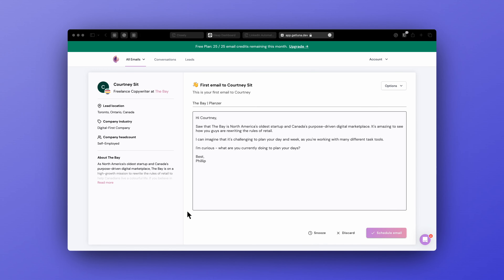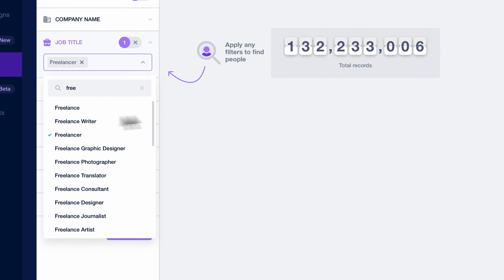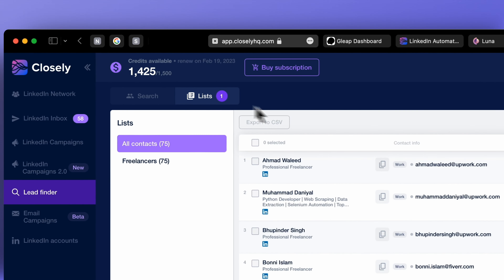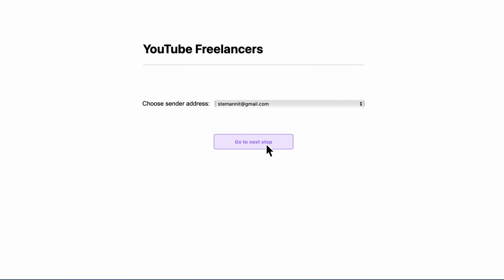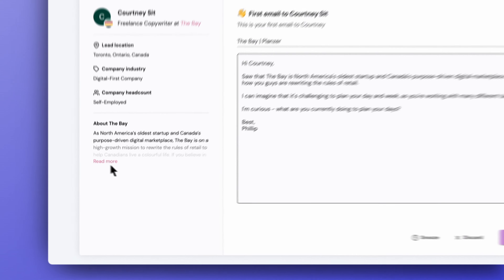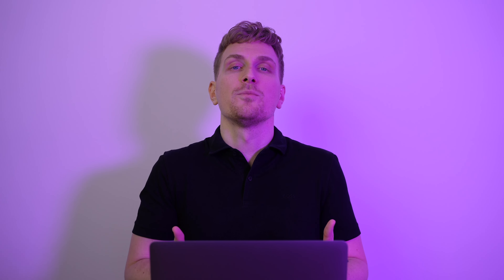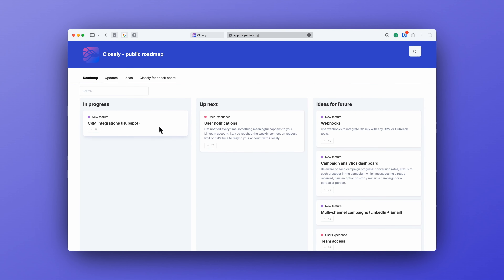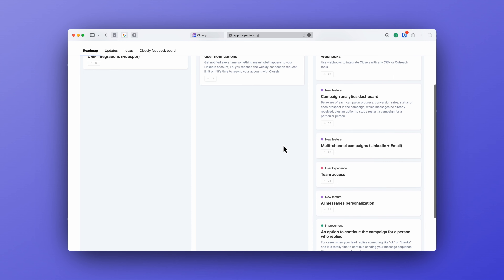Closely Review - LinkedIn Automation And Cold Email Marketing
Closely really impressed me. It's great for finding your target group, reaching out and getting feedback or selling your product in a valuable way.